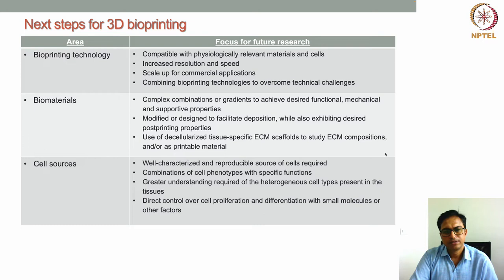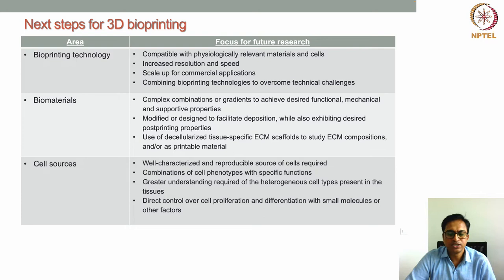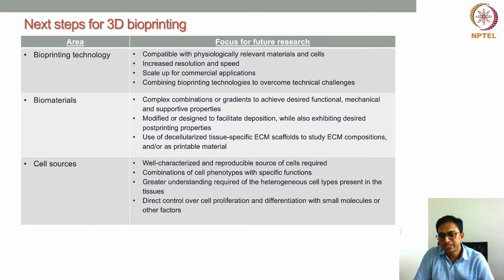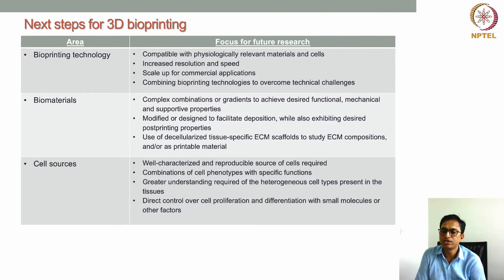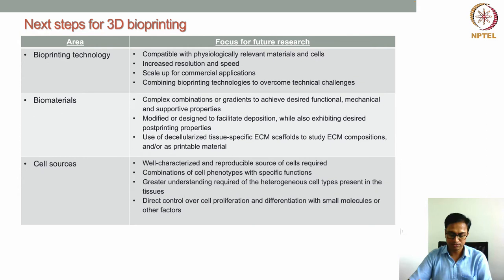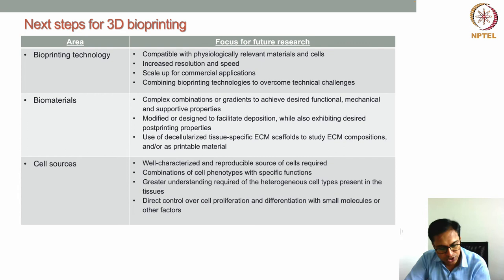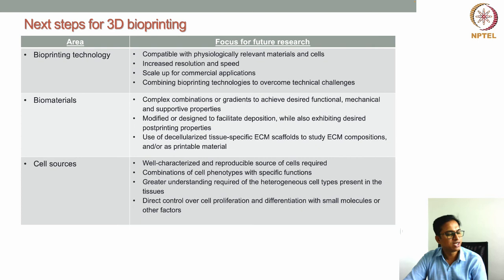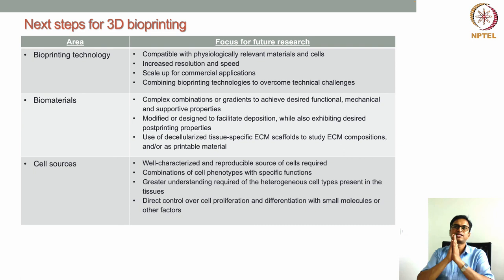Next Step in Bioprinting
Scope of Challenges of 3D Bioprinting, Focus of Future Research - Bioprinting Technilogy, Biomaterials, Cells Source